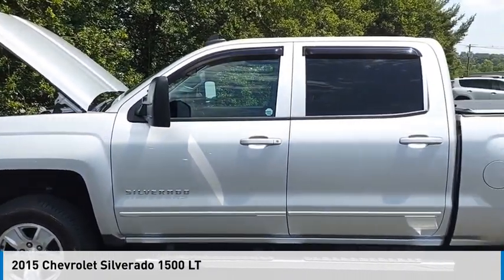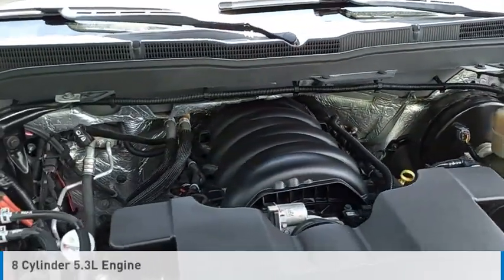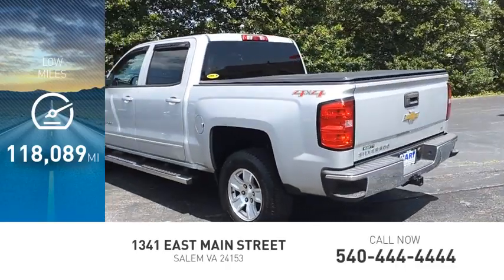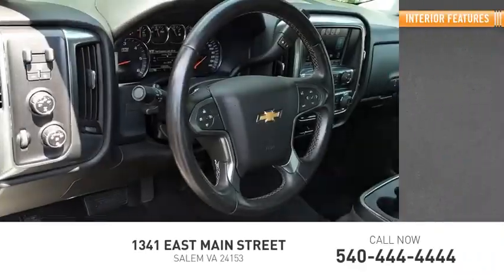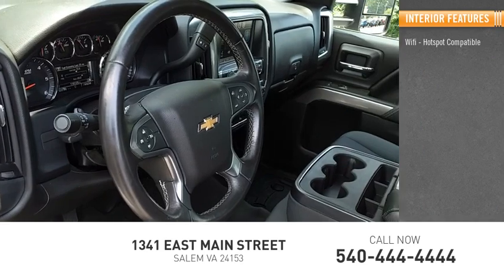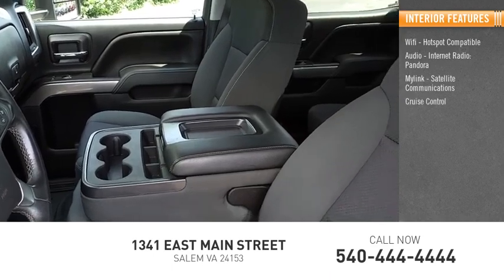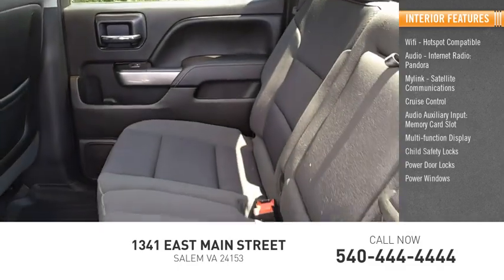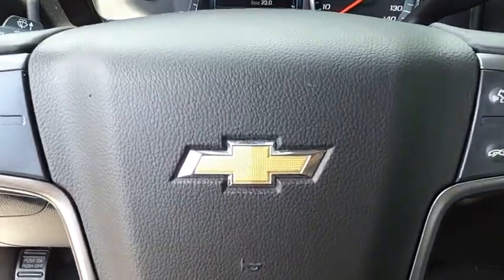2015 Chevrolet Silverado 1500 Salem VA TU55358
2015 Chevrolet Silverado 1500 LT

Hart Motors
1341 East Main Street